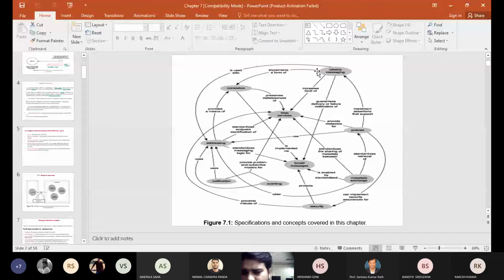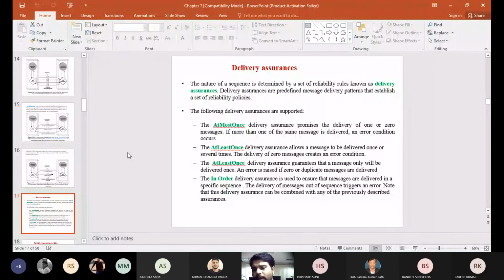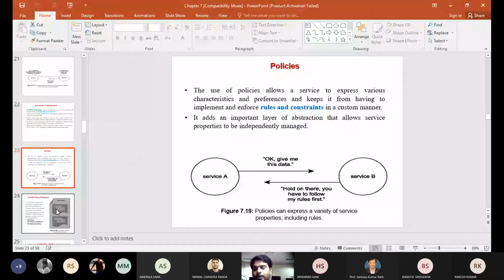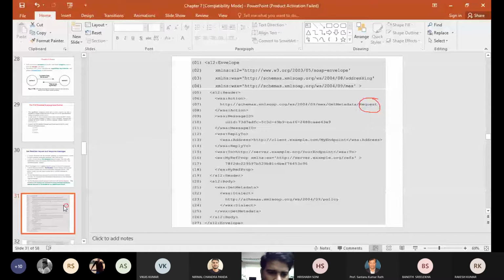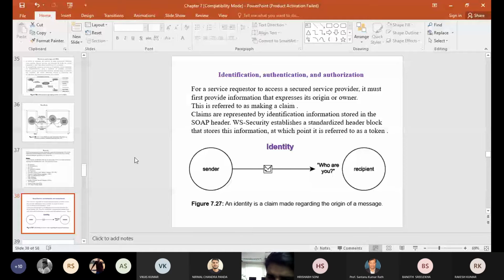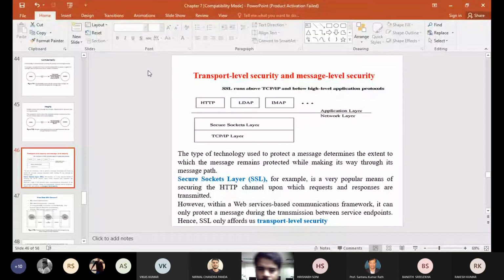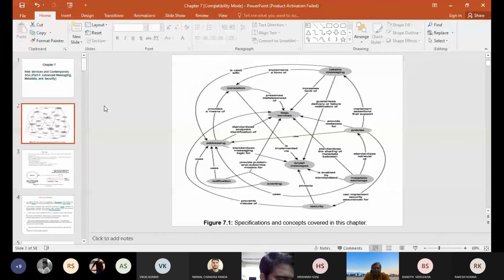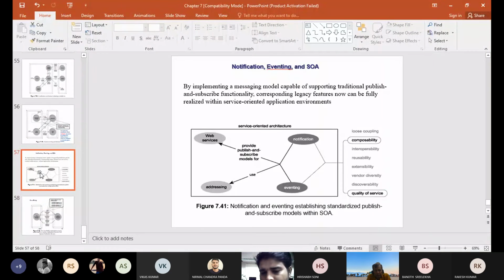Lecture 18 12th jan 2021